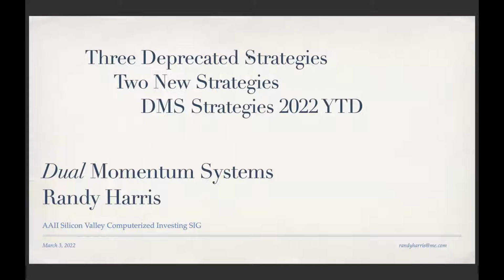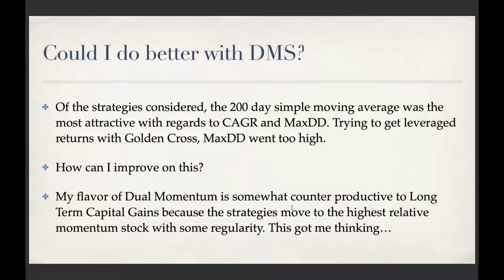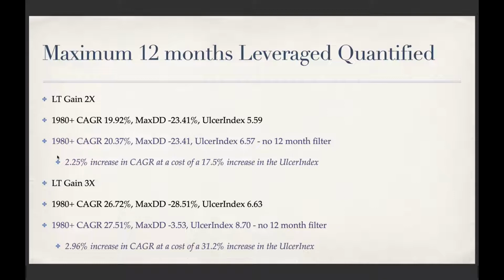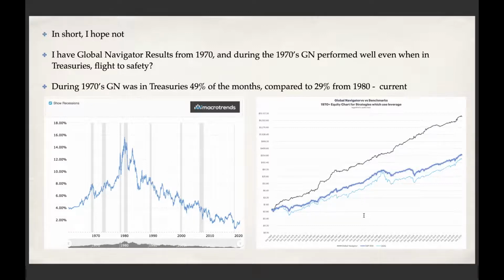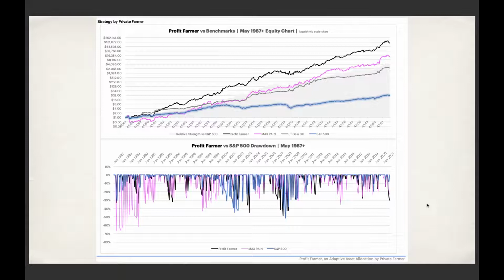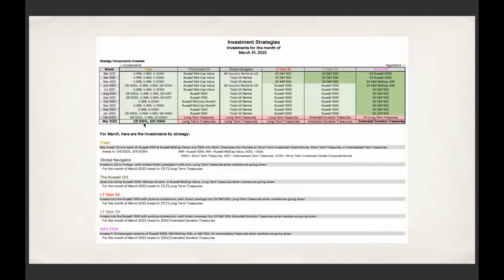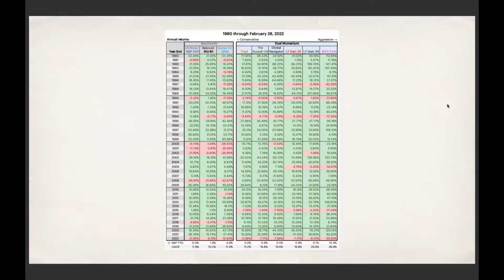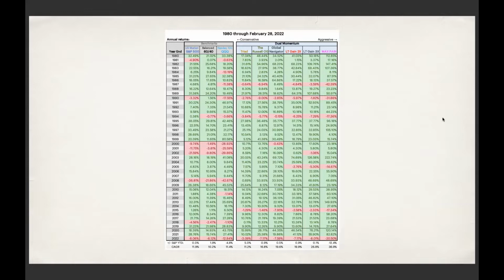AAII SIG Presentation March 3 2022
Dual Momentum Systems presentation to the AAII Silicon Valley Computerized SIG via Zoom. Going over updates to the strategies since the last presentation.